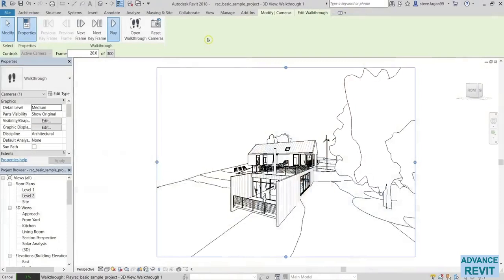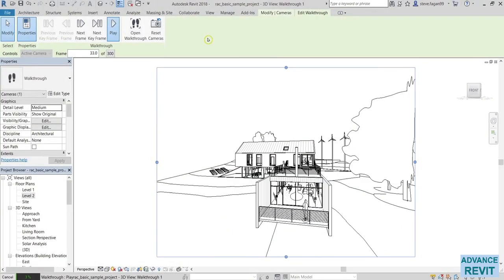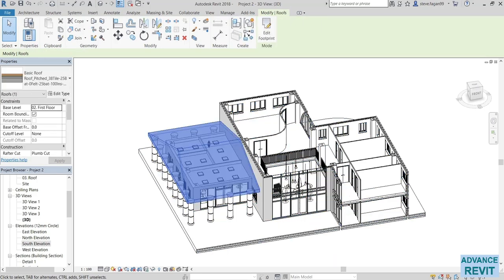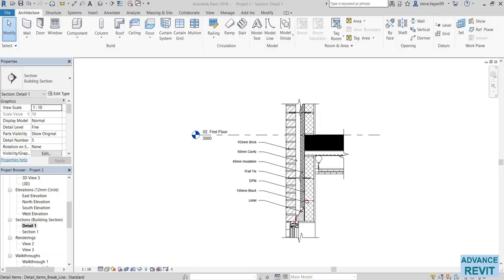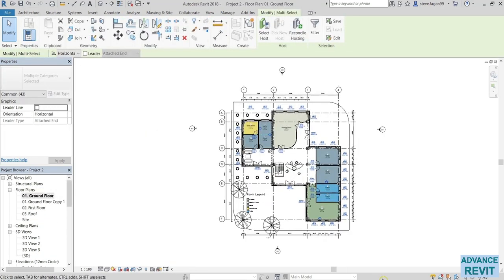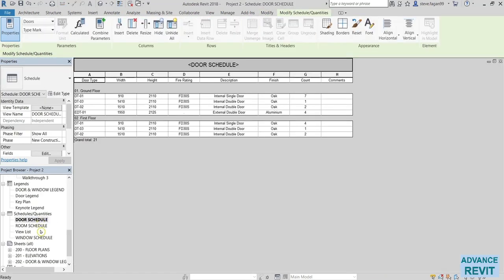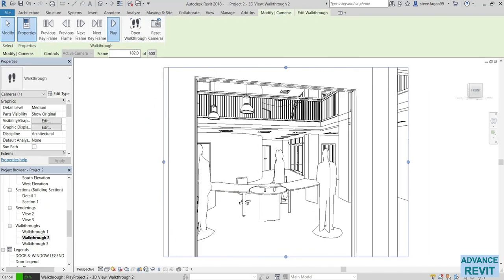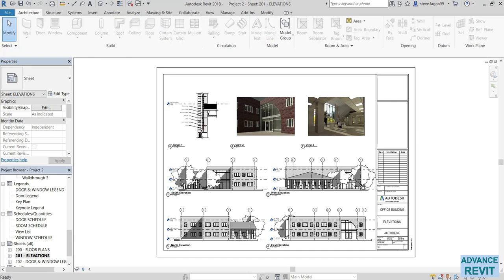Revit Course for Beginners - Revit Tutorials to Learn BIM Fast | Part 1 - introduction